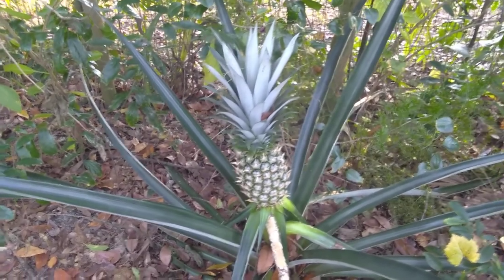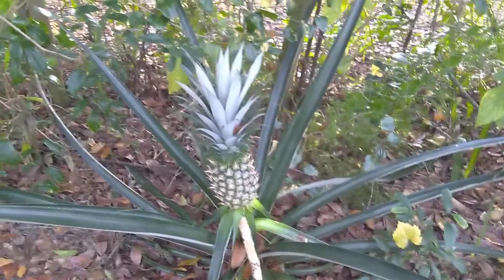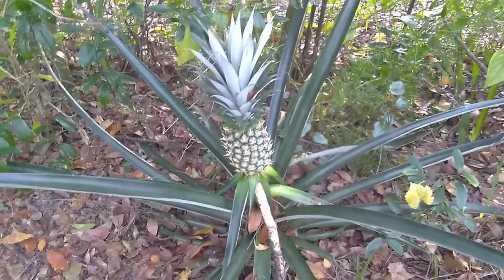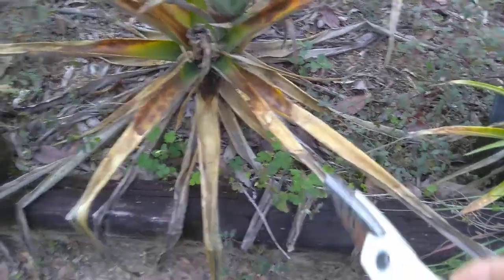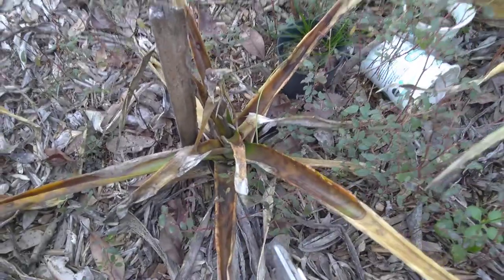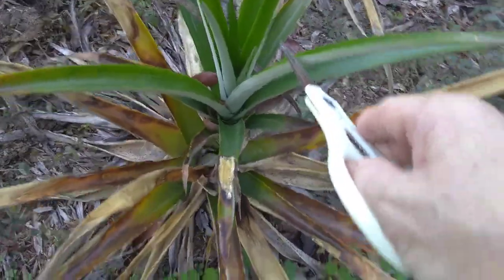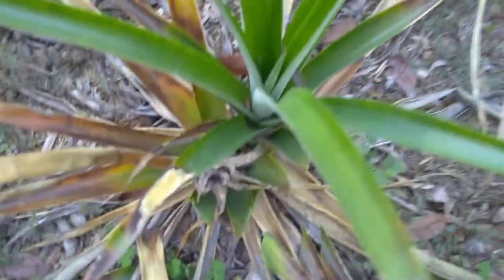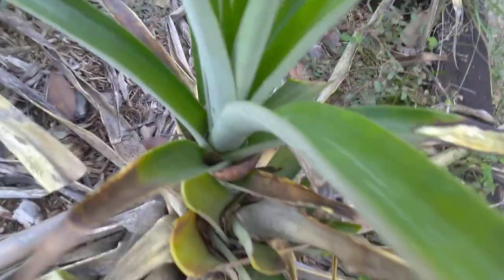happy pineapple farming through a frost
you can still grow pineapple in zones colder than 9 but you will have to know how to care for the plants during temperature drops below 37 degree f.
 ( sorry it ended abruptly ,I ran out of space before I could say ,"happy pineapple farming y'all )